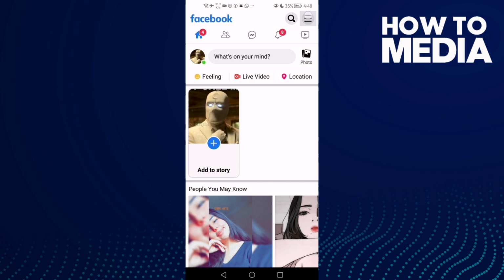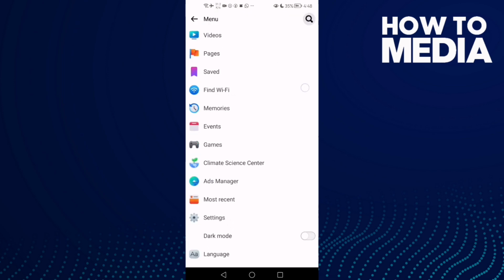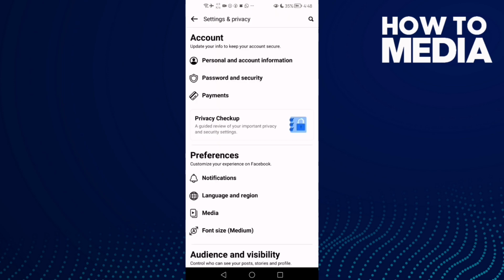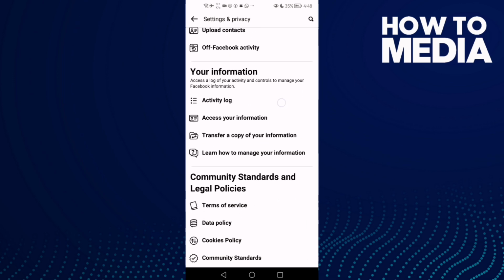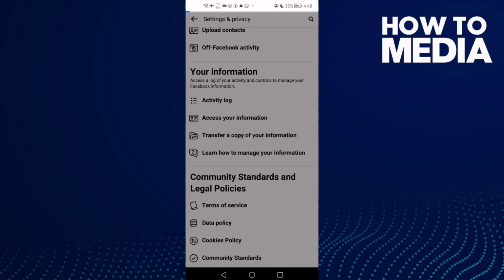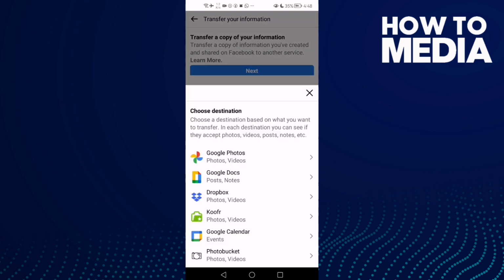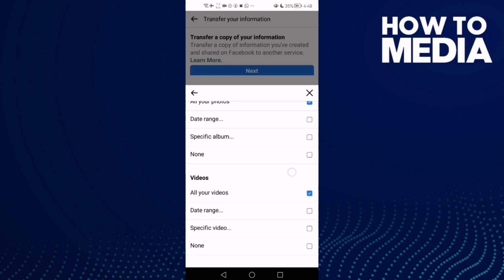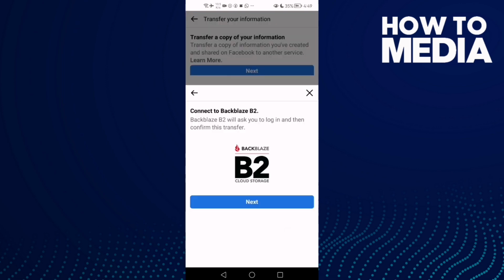How to Transfer Your Photos And Videos to Backblaze B2 on Facebook Lite App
in this video we discuss :